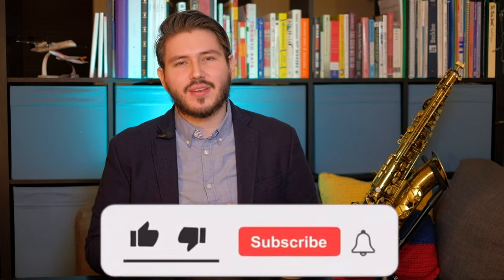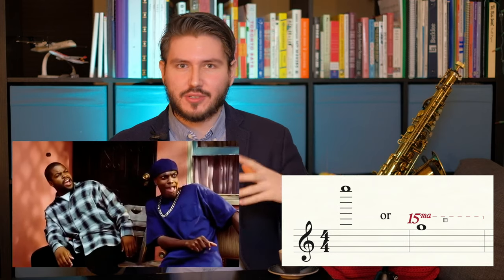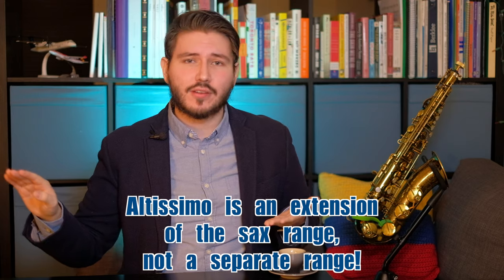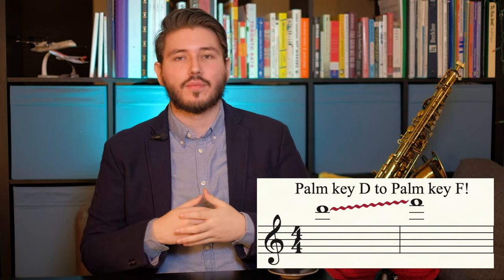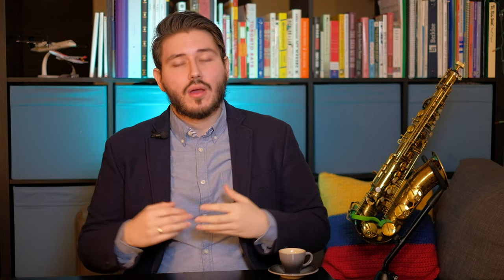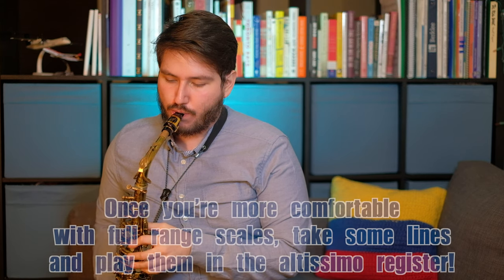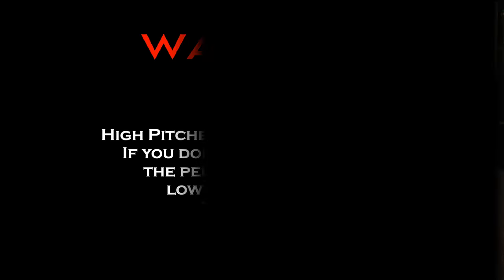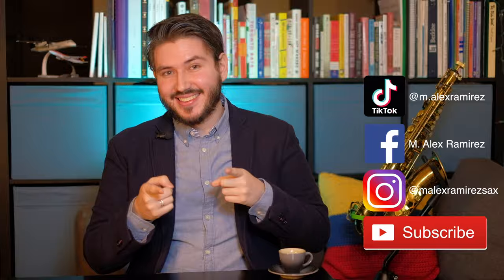Sax Ed. Ep. 10: ALTISSIMO Basics - Connecting Ranges!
Hi everyone! It's your friendly neighborhood sax man Alex back with another Sax Ed. Episode! Today I talk about the Altissimo register and some considerations and tips on how to improv that hard range! Stay Saxy!

Saxophone Gear:
Alto Sax - Selmer Mark VI - 1964 120X
Mouthpiece - Vandoren V16 S+
Ligature - Vandoren Optimum
Reeds - Boston Sax Shop Reeds 2.5

Written and Produced by M. Alex Ramirez

Production Gear:
Camera - FujiFilm XT20
Lens - Fuji 35mm f/1.4